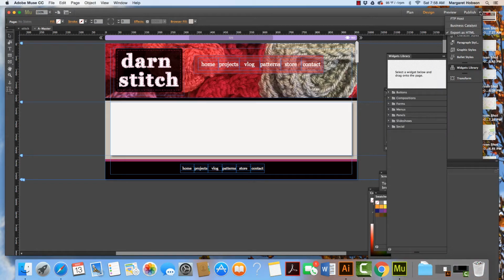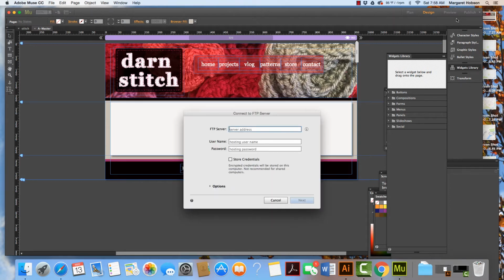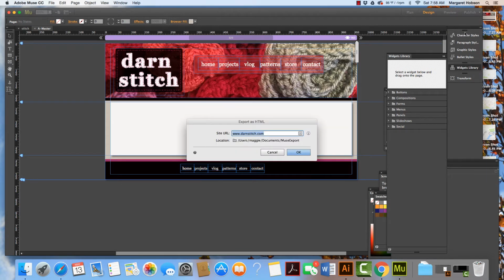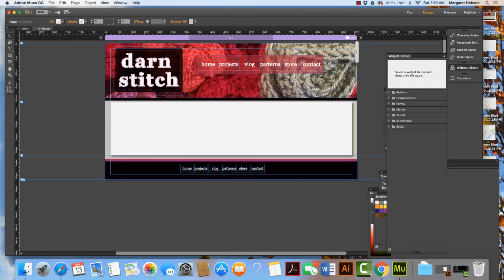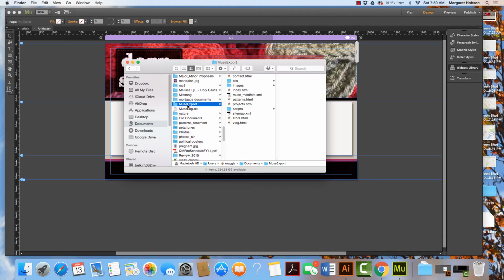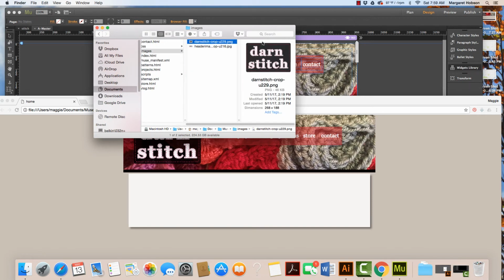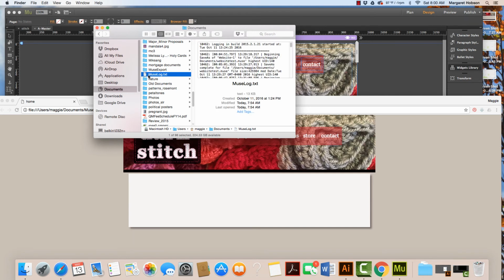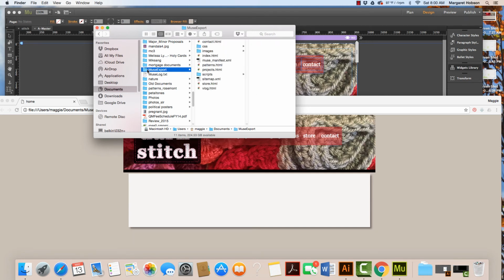Exporting your MUSE project as HTML and CSS.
In this video I will show you how to export your Adobe Muse Project as HTML.